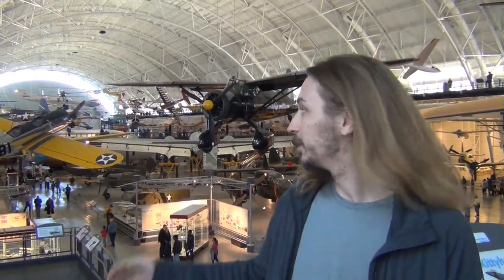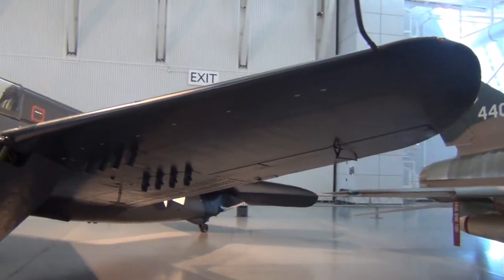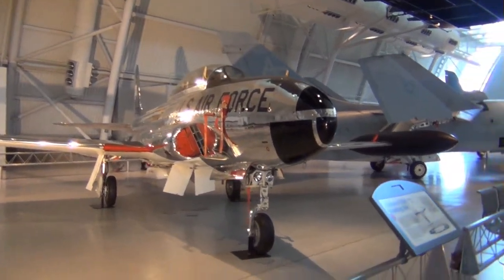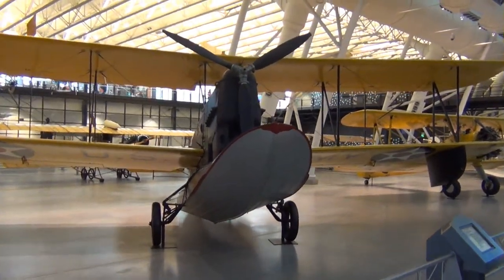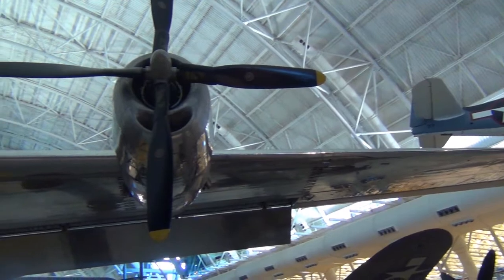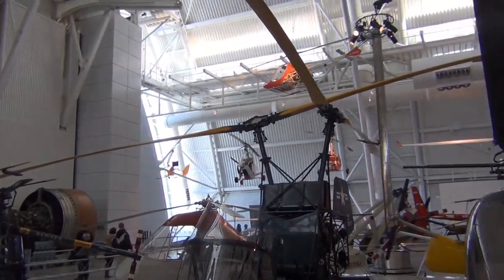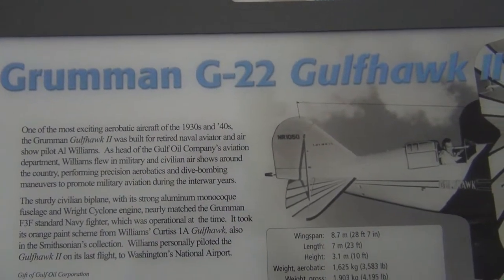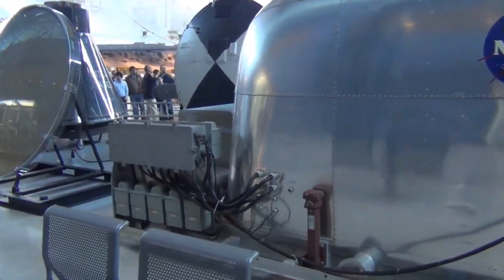Air & Space Museum - Steven F. Udvar-Hazy Center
Tons of cool planes and even spacecrafts to check out here!